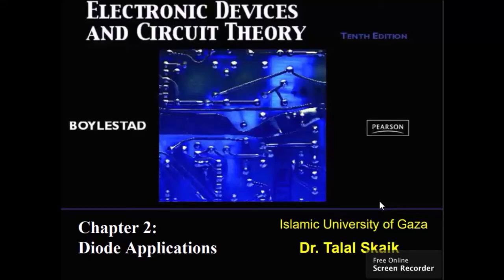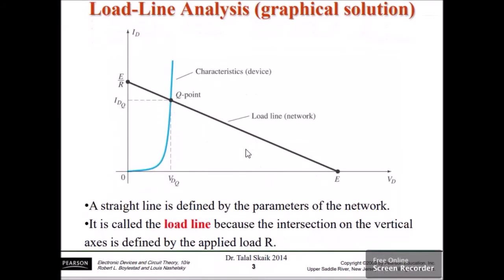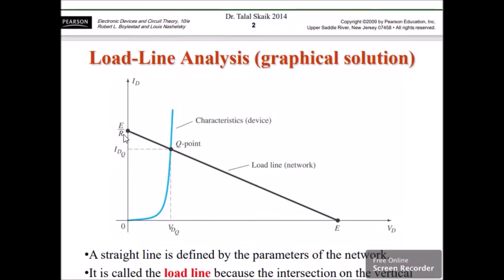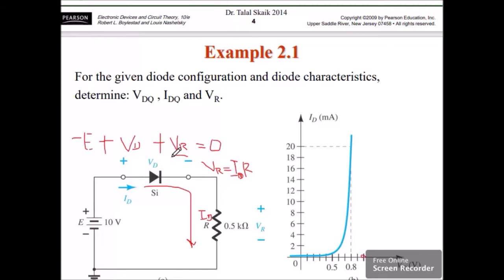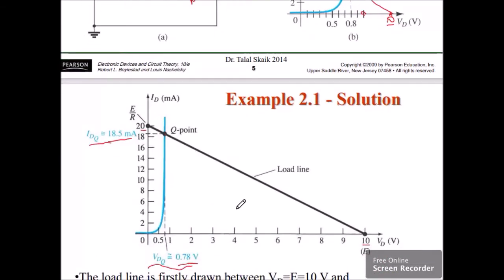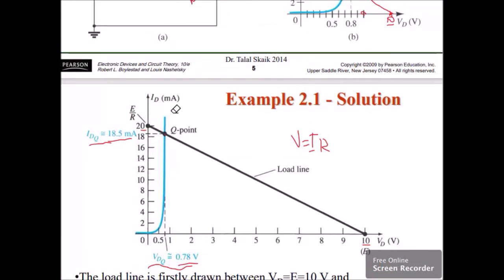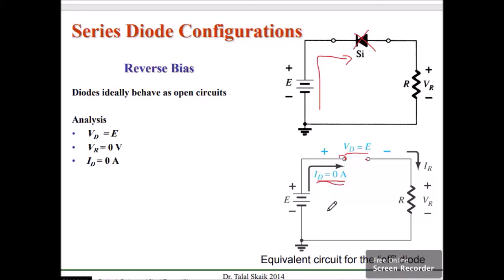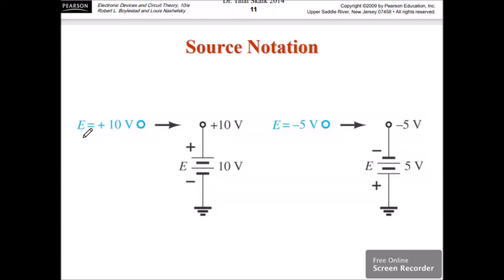Elex_chapter2 part1a